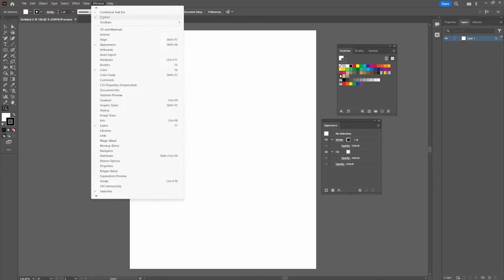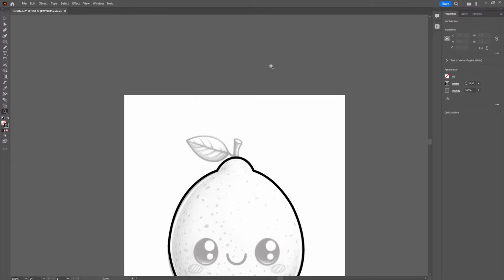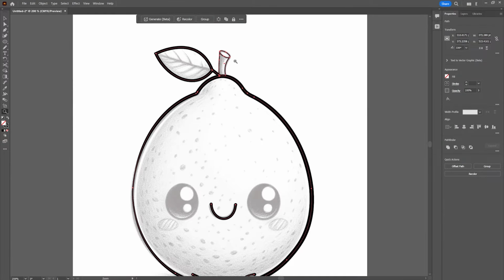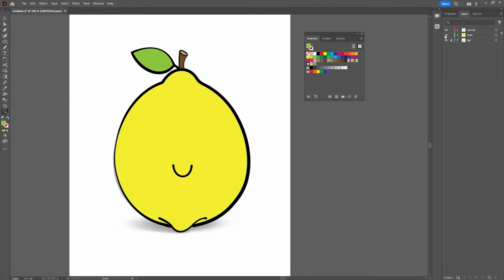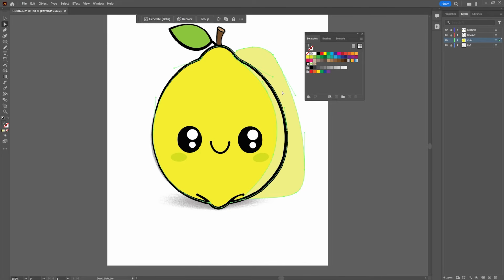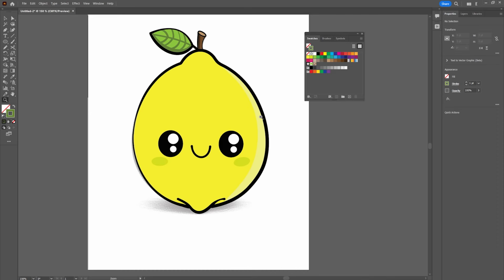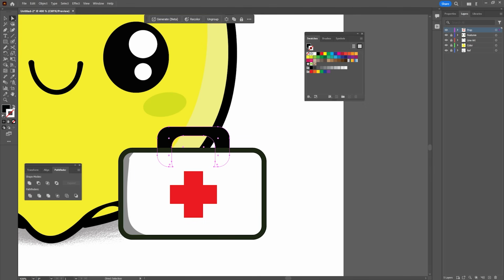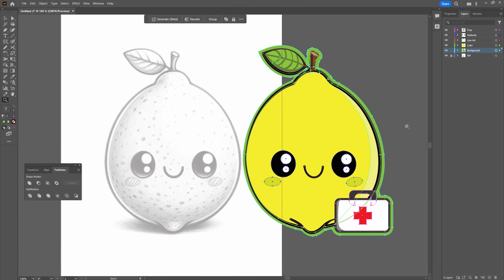Converting a Sketch to Vector in Adobe Illustrator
Welcome to GRA2101c! In this tutorial, we'll explore how to convert a sketch to a vector illustration in Adobe Illustrator. By the end of this lesson, you'll be able to turn your hand-drawn sketches into polished vector graphics. Perfect for illustrators and designers at any level! 🎨🖋️

What You'll Learn:
Using the Pen and Pencil Tools: Learn how to trace and refine your sketch with precision using the pen and pencil tools.

Stroke Panel: Discover how to adjust stroke settings to enhance your vector lines.

Width Tool: Use the width tool to vary the thickness of your strokes for a dynamic look.

Swatches: Explore how to use and create swatches to apply consistent colors.

Blob Brush: Master the blob brush to create and refine filled shapes.

Layer Management: Set up your file with unique layer management to control the strokes and fills of your image for better organization.

Creating a Visual Pun: Follow along as we create a fun and engaging visual pun from a sketch reference.